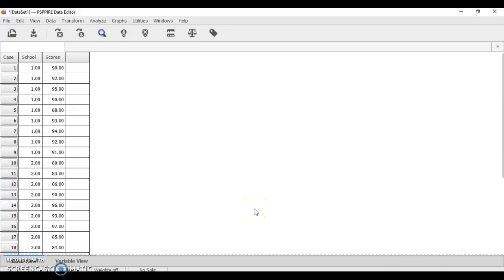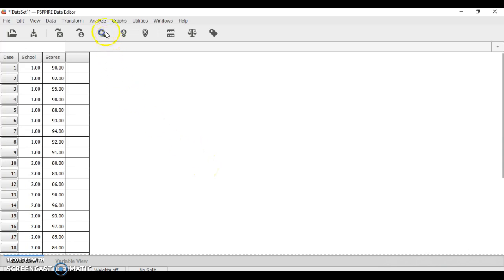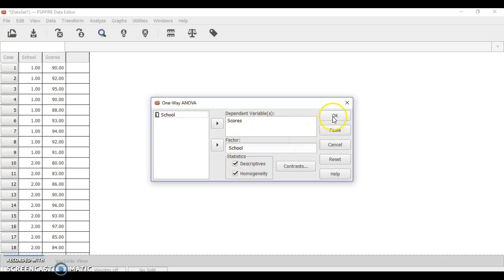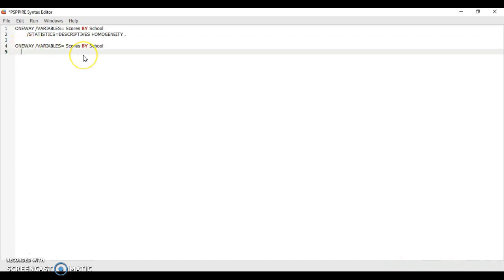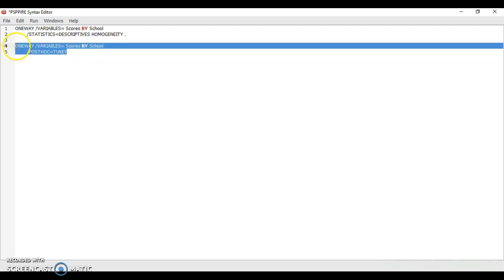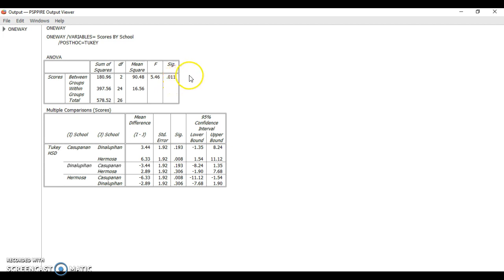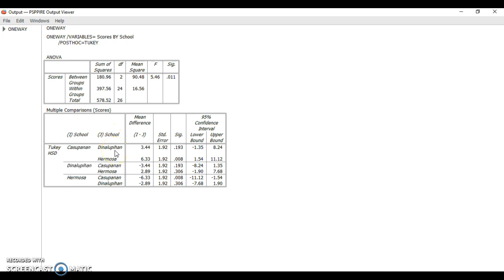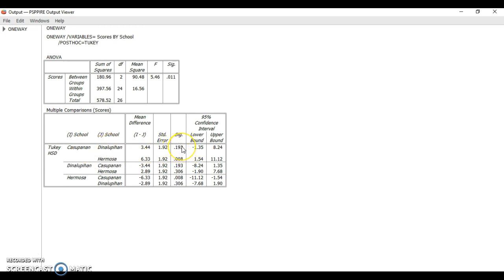PSPP Tutorial - Posthoc Analysis (Tukey HSD)